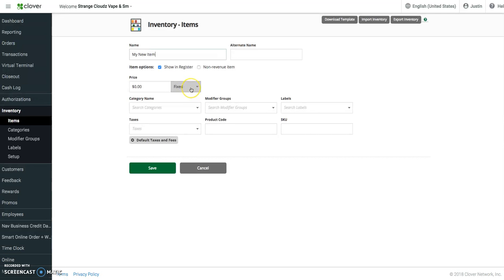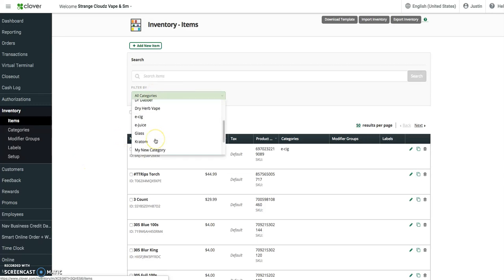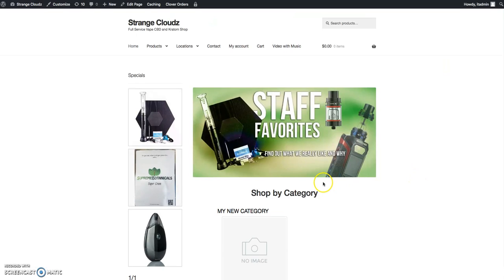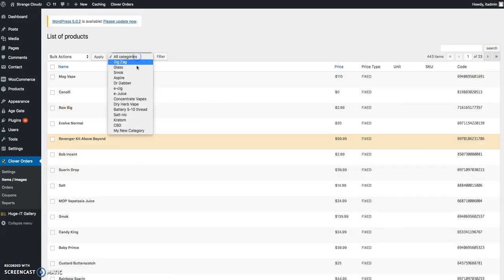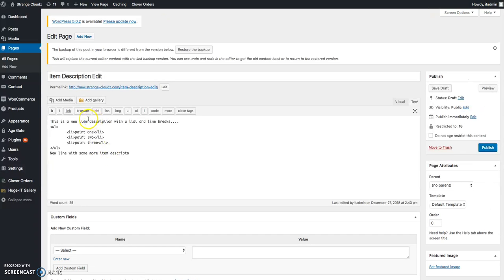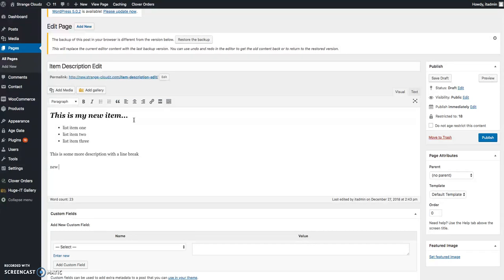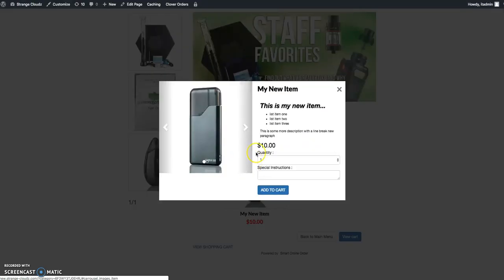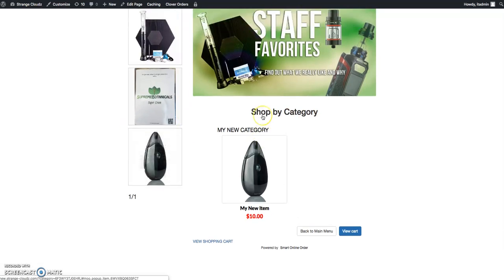add new item